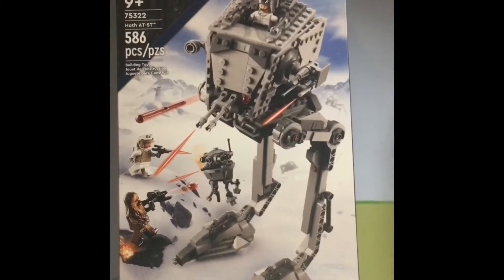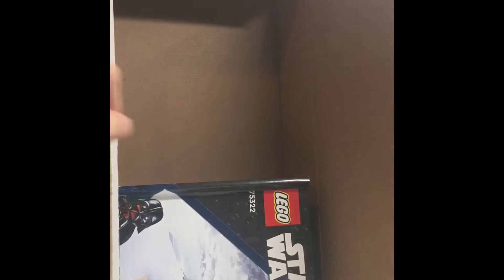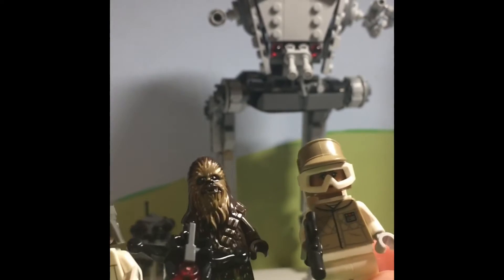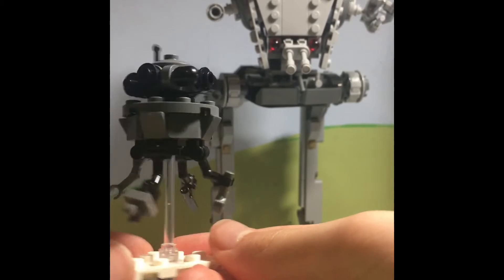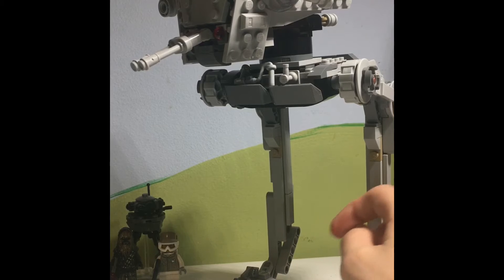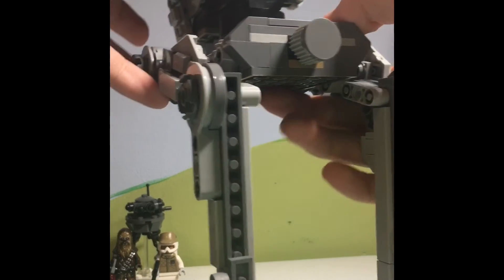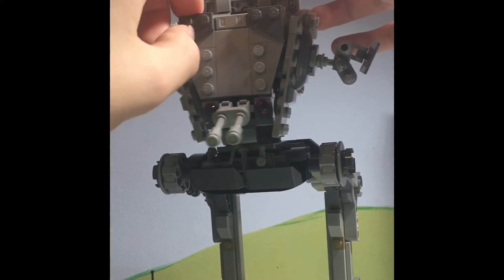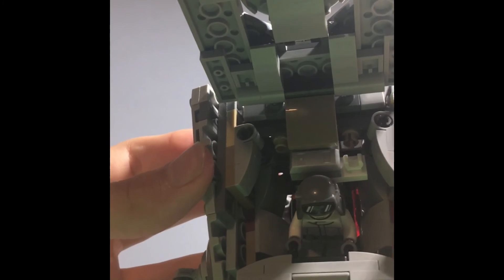Lego set review#75322 “hoth at-st”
Sorry for no upload in a Week I’ve been busy but more content is coming soon